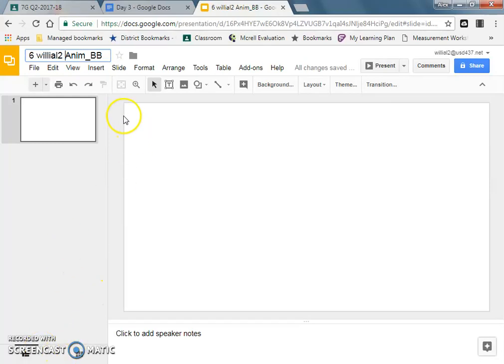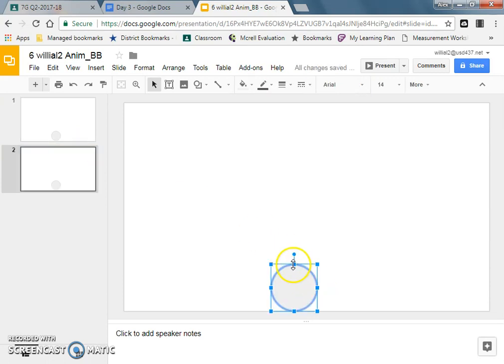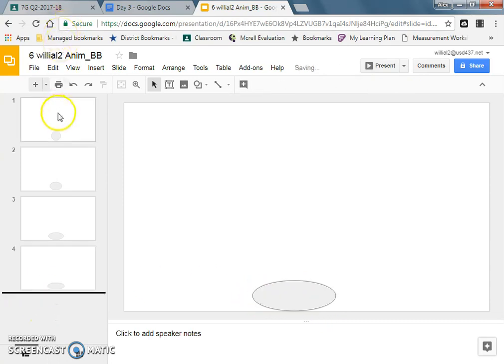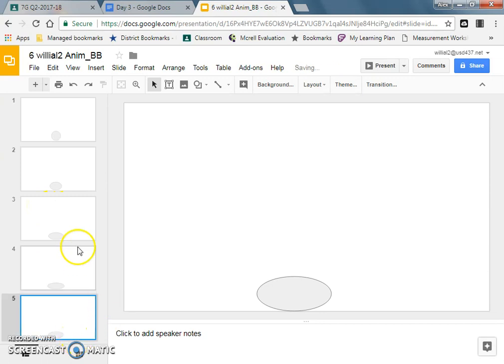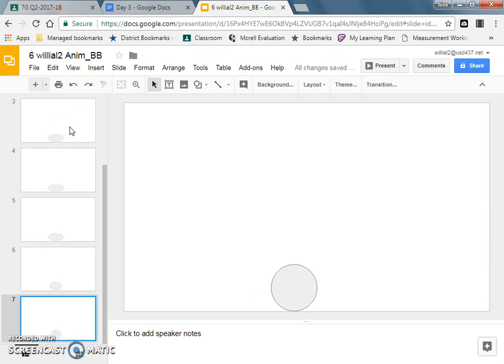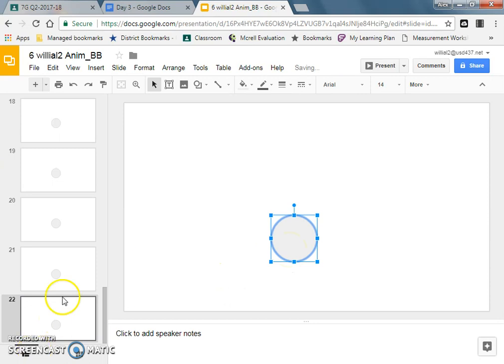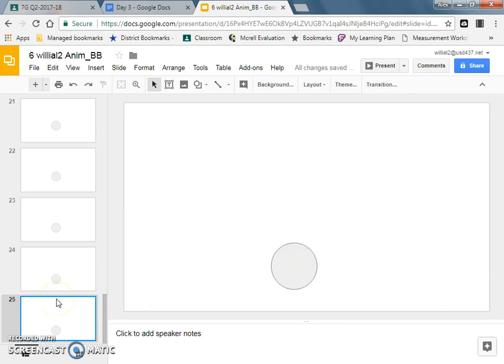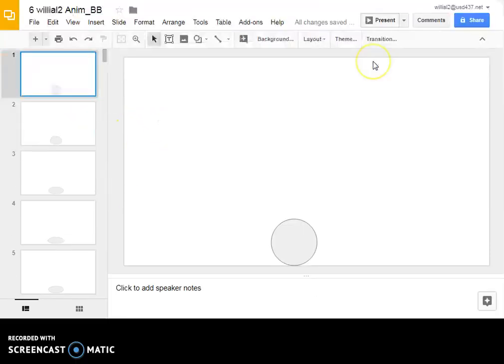bouncing ball animation